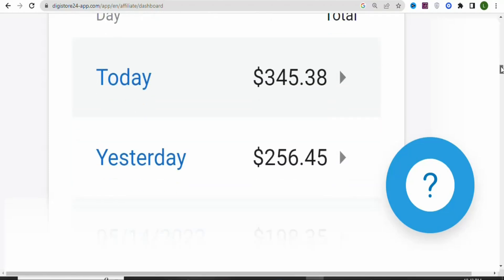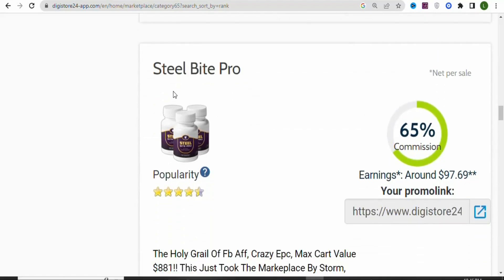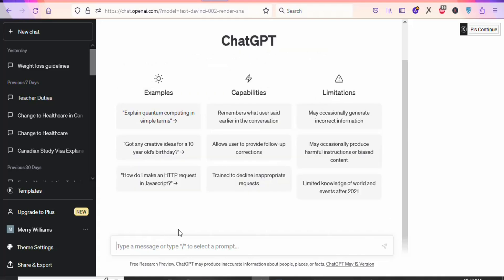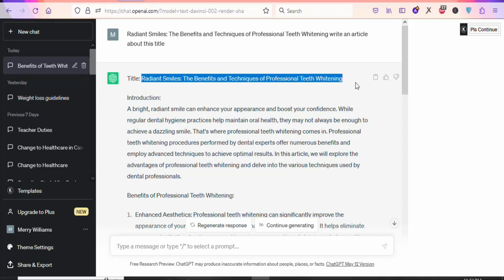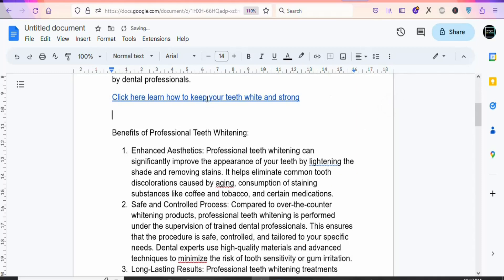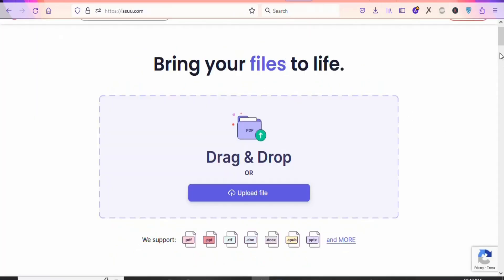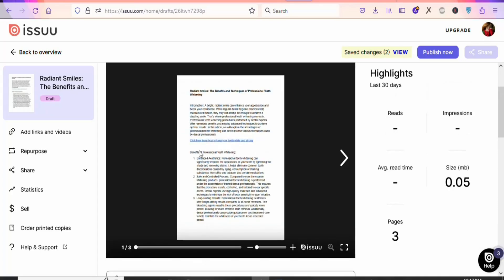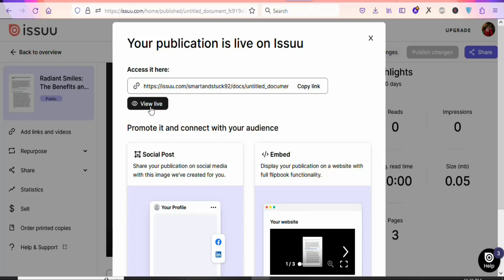Earn $8,489.34 Easily Per Week On Digistore24 Using Free Unlimited Traffic 2023